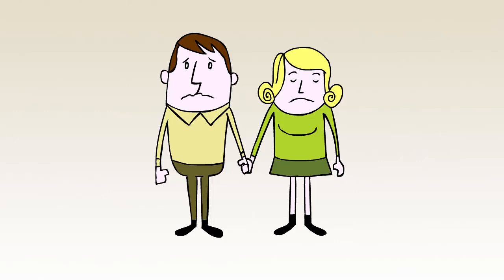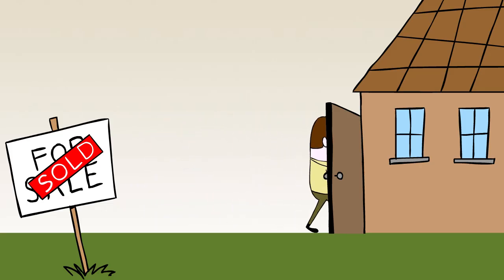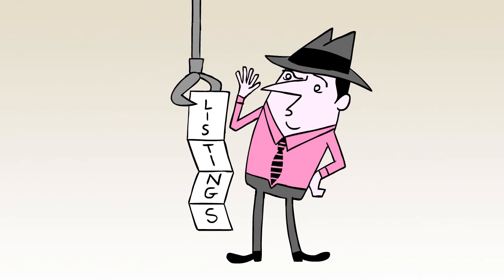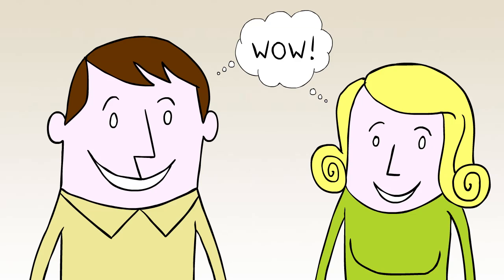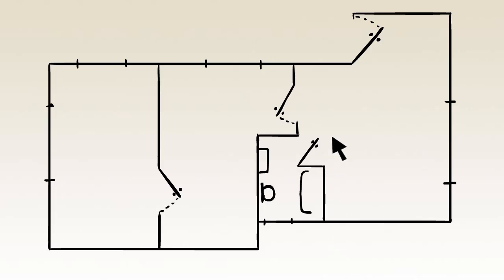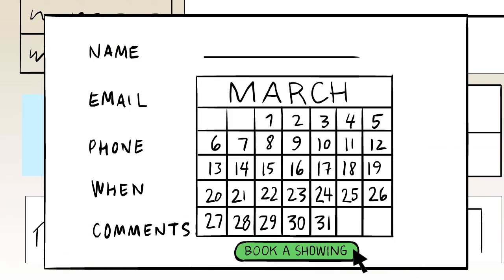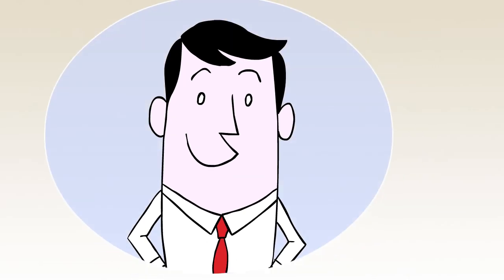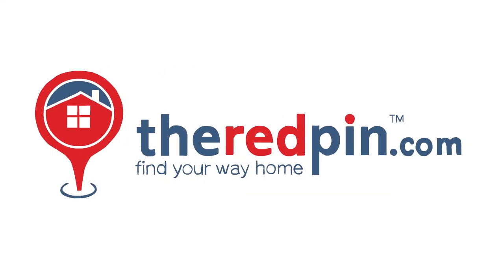Real Estate Reinvented by TheRedPin.com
Want to see MLS® listings before they appear on Realtor.ca®?
Want more info on homes for sale (i.e. days on market, taxes, occupancy)
Want to search GTA's new and pre-construction condos?

Get cash back on your next home purchase
Never sign a contract to work with our Realtors®
Don't get pressured into buying (our Realtors® are paid salary instead of commission)